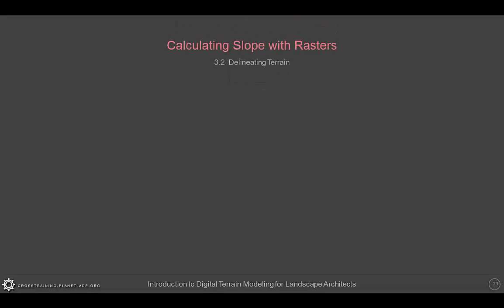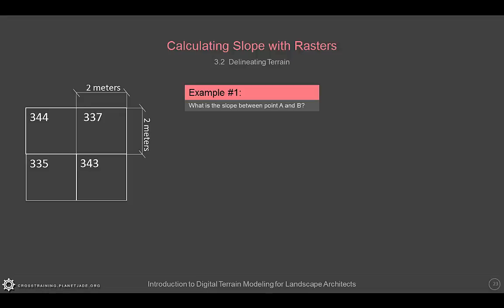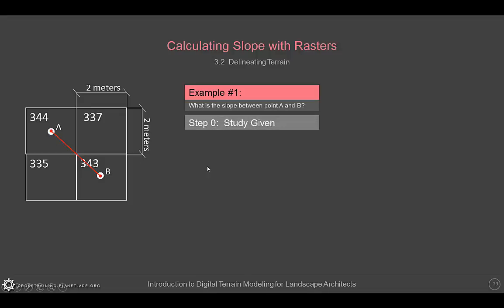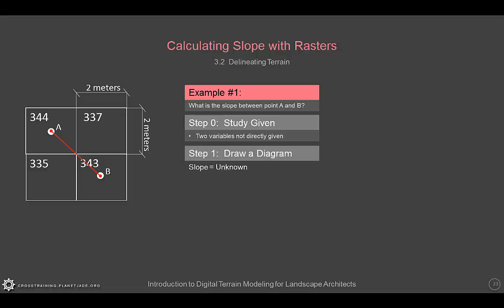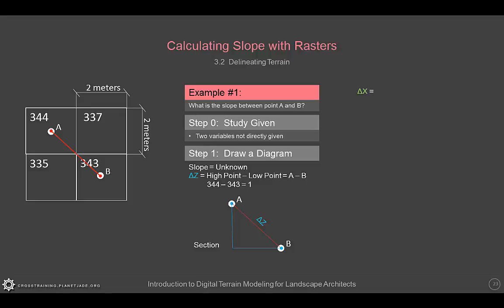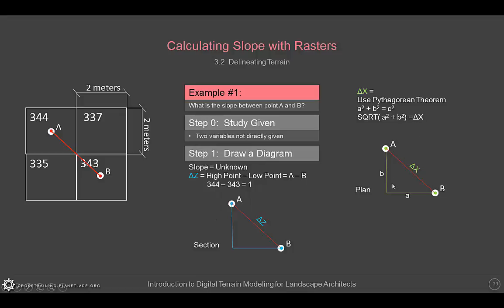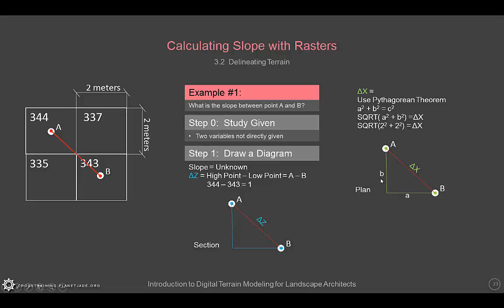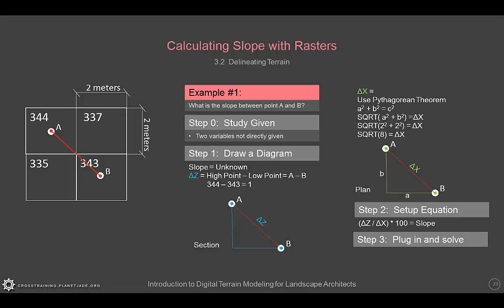DTM 3.2.9 Calculating Slope Using Rasters